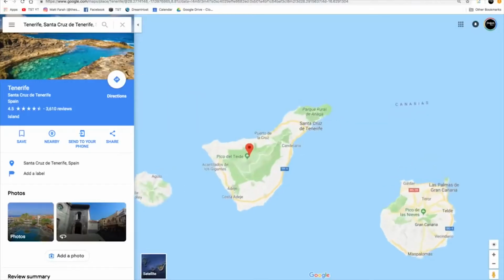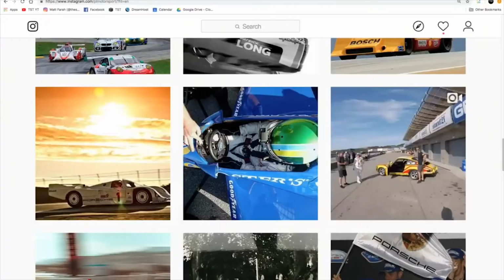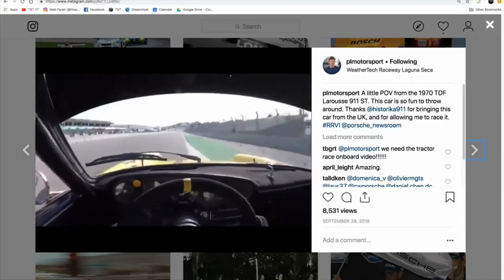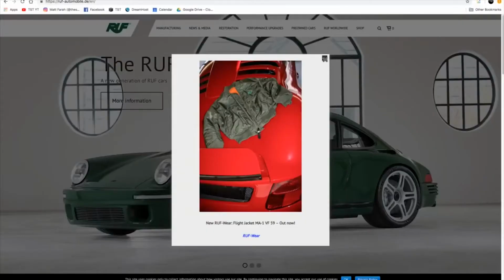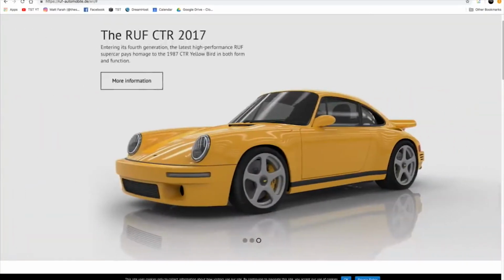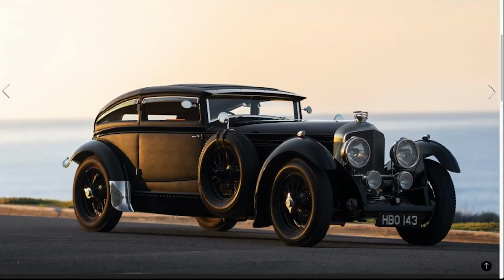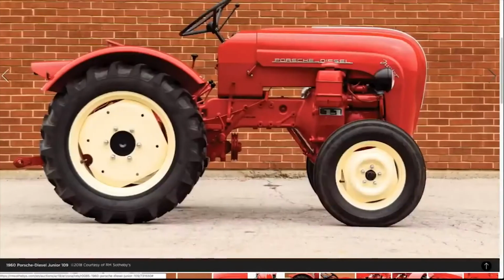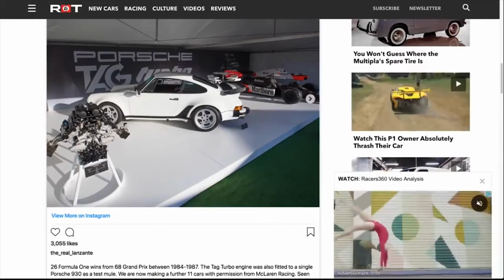Patrick Long (Racing Driver!) - TST Podcast #402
Patrick Long has the job we all want. He is the only American employed by Porsche as a factory racingdriver. He's a racer, coach to the young driver's academy, the founder of one of the coolest car gatherings - Luftgehult - and gets to drive some of the most historic race cars in Porsche's story (917, 962, etc). He's a nice guy, a fast driver, and has driven some of the coolest cars on Earth. And as always, lots of fan Q&A!

Get the audio-only version of this show wherever you get podcasts (iTunes, Googleplay, etc) or get it from our source

NEW SHIRTS!